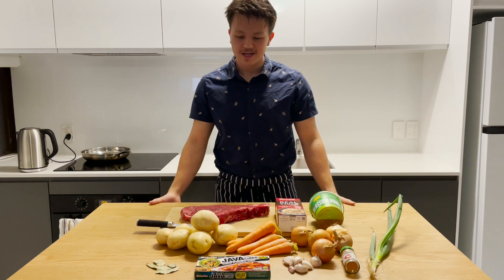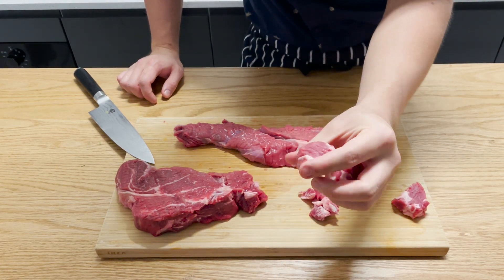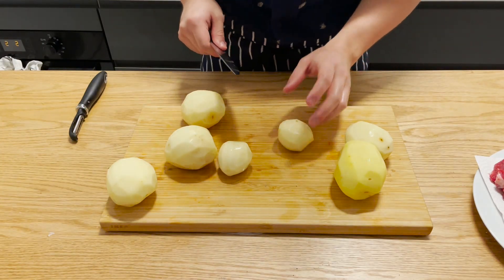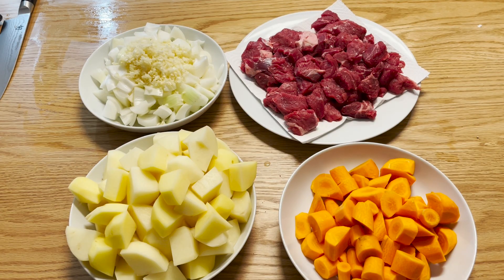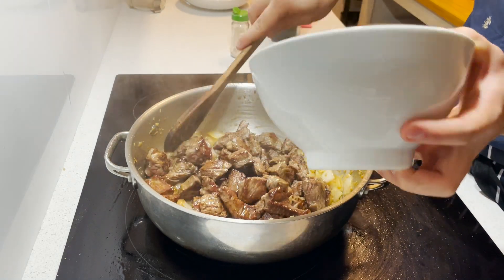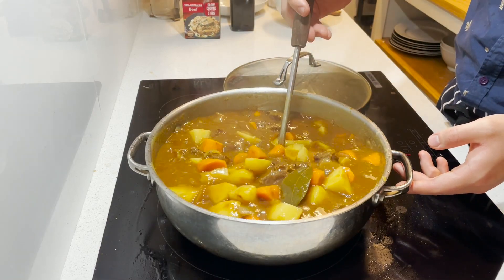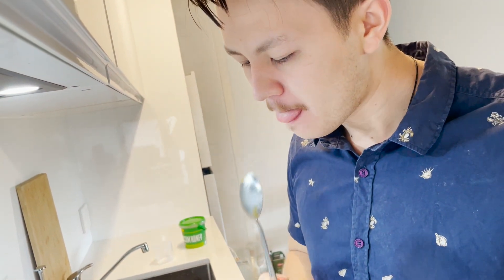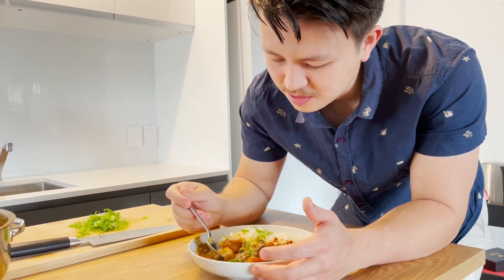CLASSIC JAPANESE BEEF CURRY - It's Tender and Melty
How to Make Delicious Japanese Curry with TENDER BEEF!
Ingredients:
- Beef chuck
- Japanese curry roux
- Brown onions
- Garlic
- Potatoes
- Carrots
- Beef stock
- Short grain rice

Optional:
- Bay leaves
- Honey
- Chilli powder

Toppings:
- Chilli oil
- Spring onion